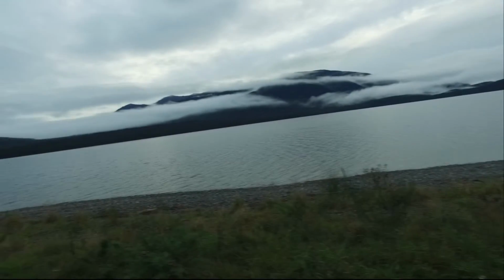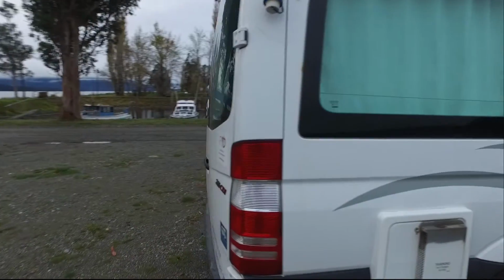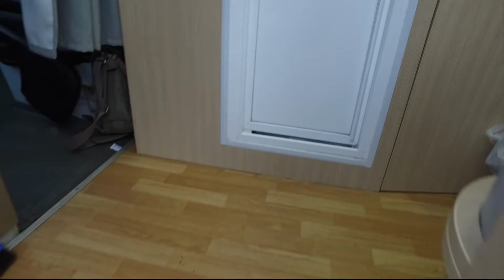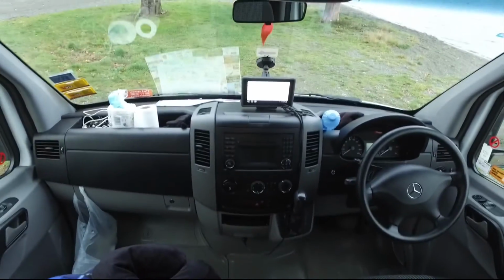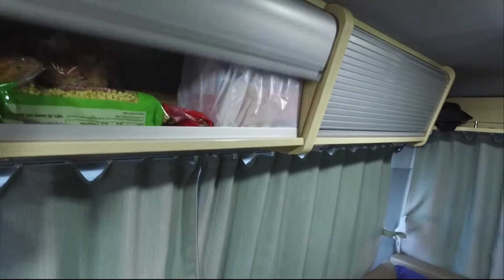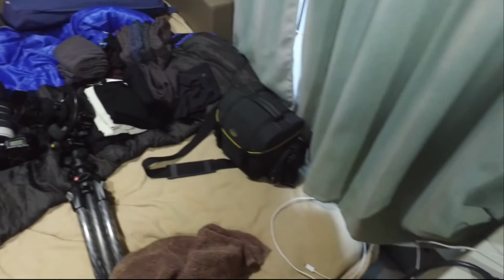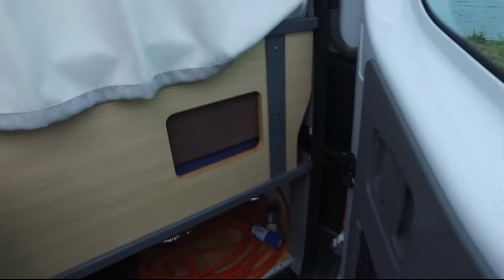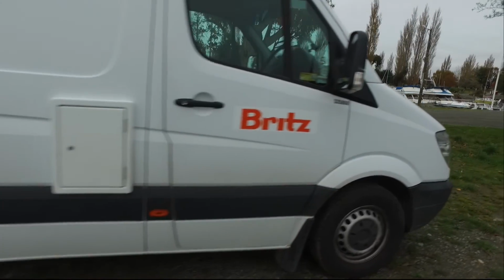Britz Venturer 2 Berth Tour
Here is a compilation of the videos and photographs of our Camper van during our New Zealand Trip, Followed by the trailer, I go through an extensive tour of the van, show casing what its like inside, and what equipment we were provided with.